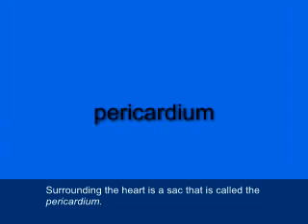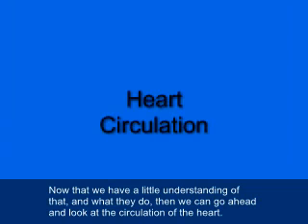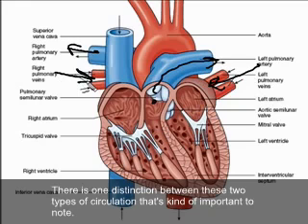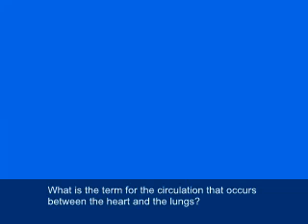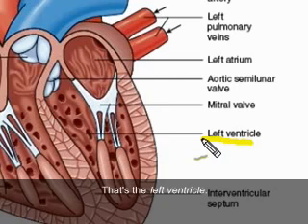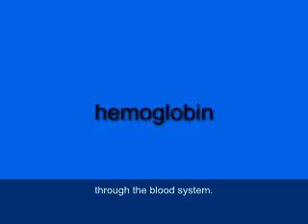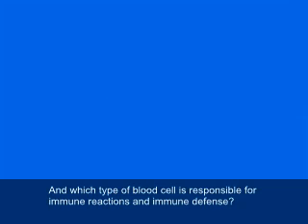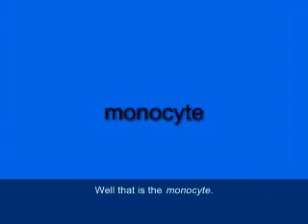Chapter 05 Part 02 Cardiovascular Anatomy